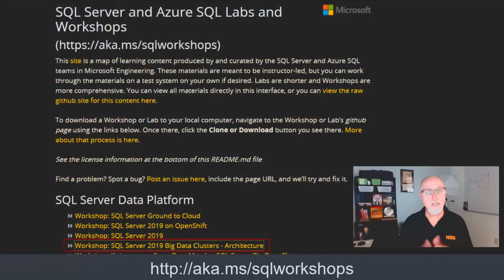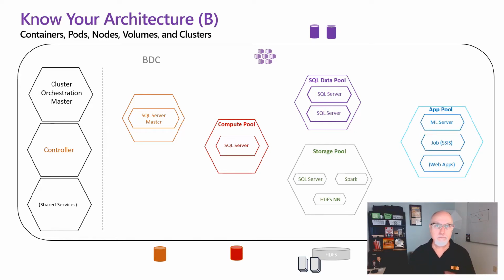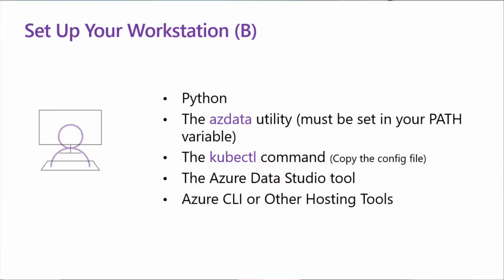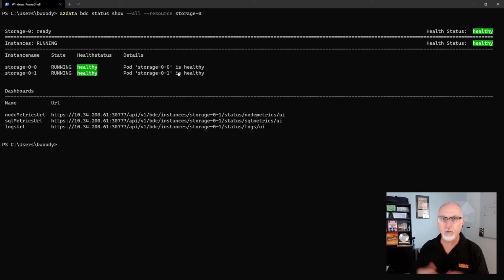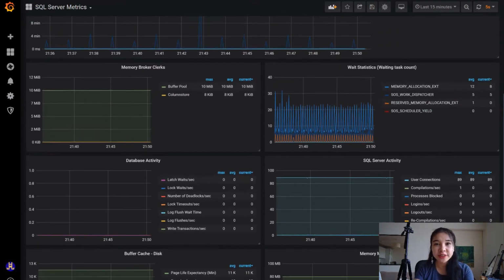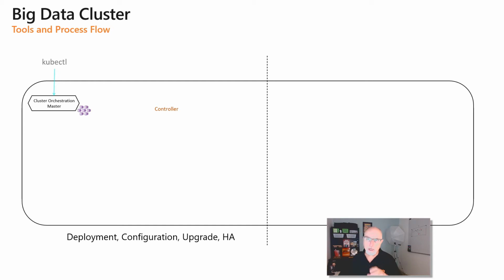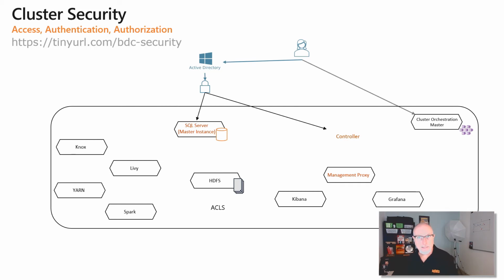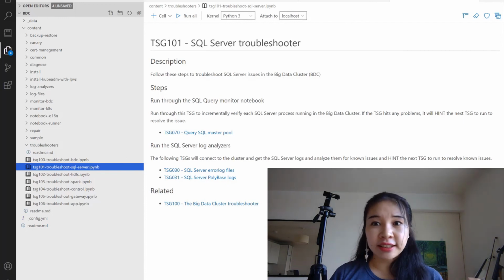An administrators guide to SQL Server 2019 BDC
Join this session if you are interested in the administration scenarios of the big data clusters, including tooling for monitoring, how to deploy and secure the environment, and to learn about the latest improvements.
Speaker BIO: Melony QIN, Program Manager at Microsoft. Grand believer in consistency. Main working on contributions towards OSS, DevOps, Kubernetes, Serverless, Big Data Analytics and  IoT on Microsoft Azure in the community.